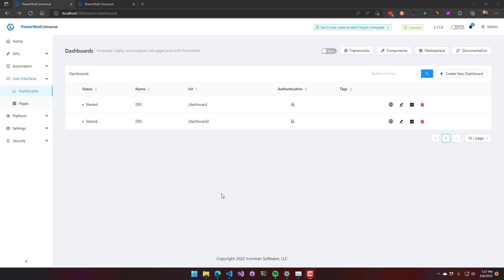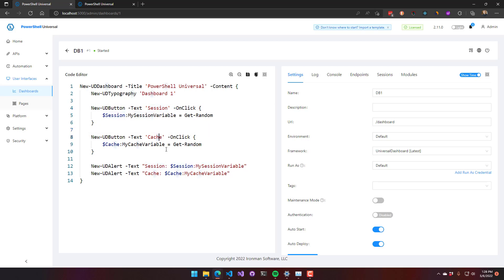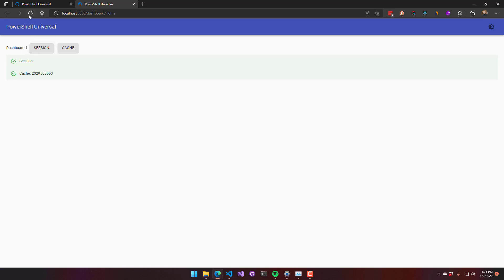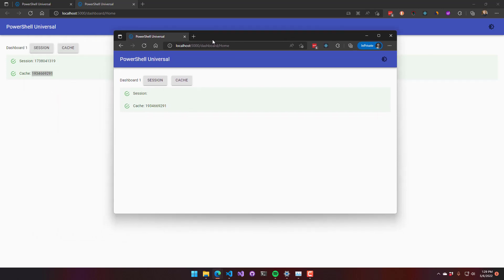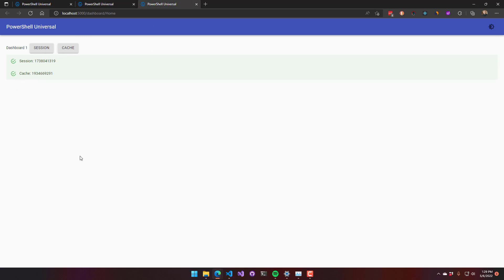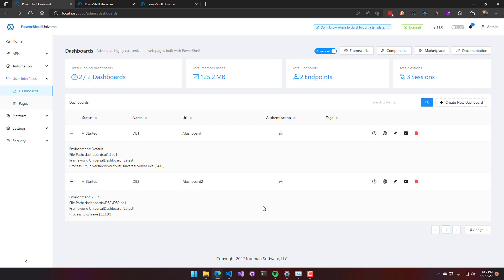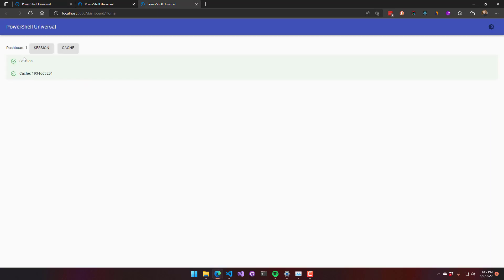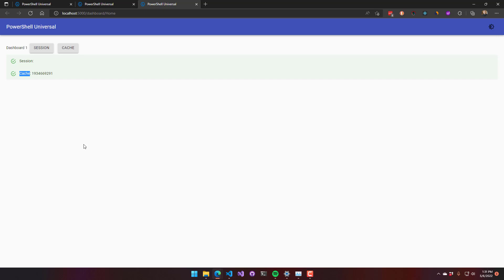PowerShell Universal Training - Dashboards - Session and Cache